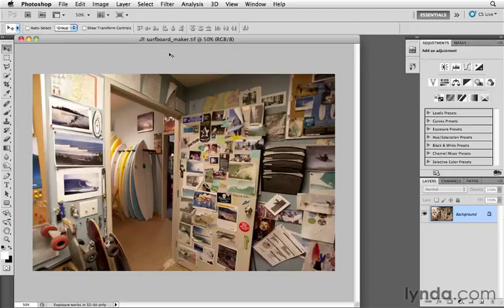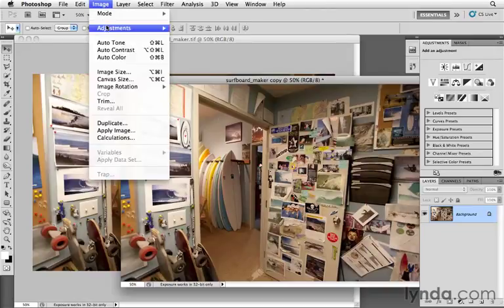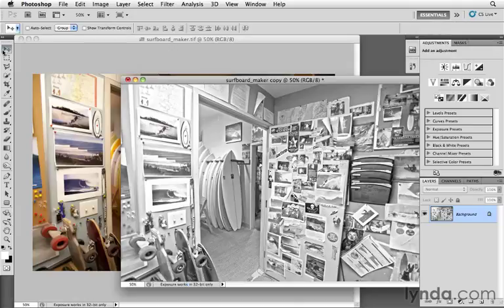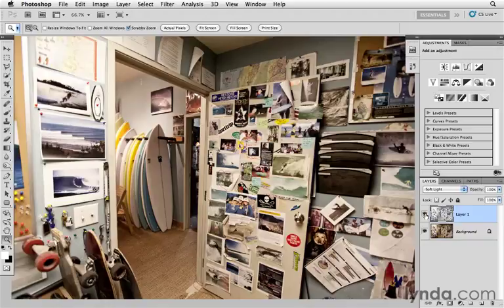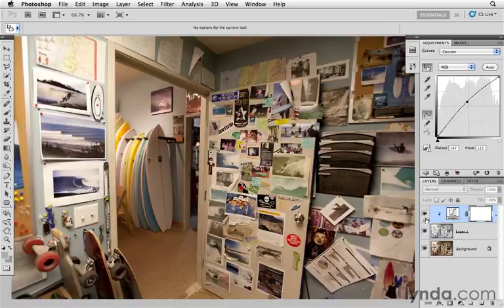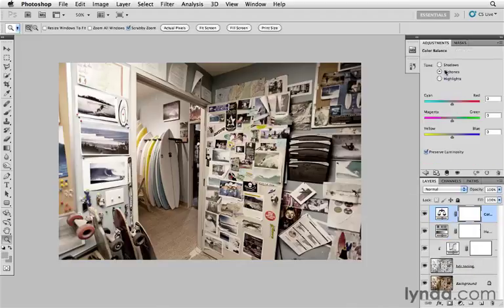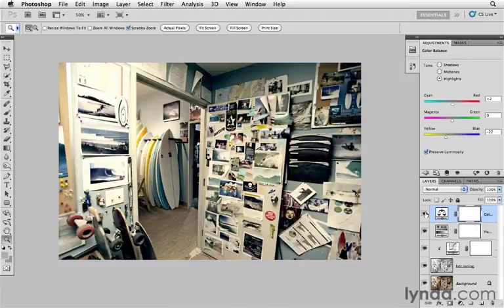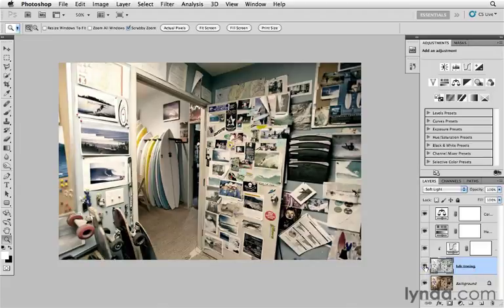6589204_06_SC12_hdrToning